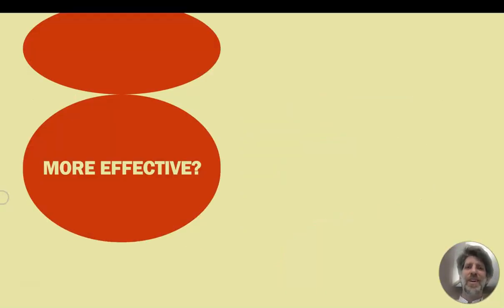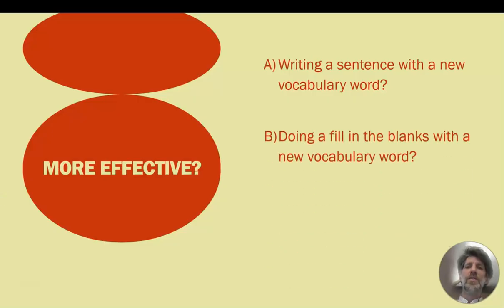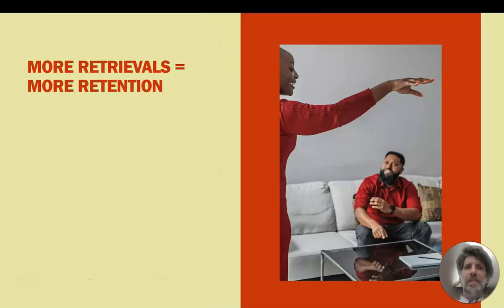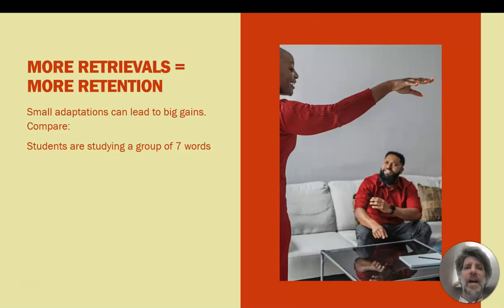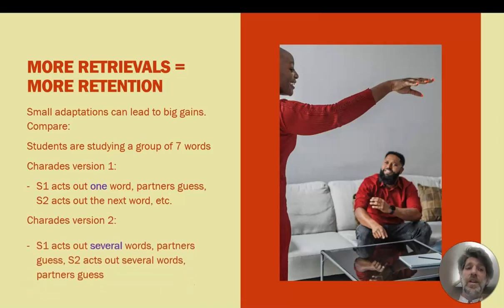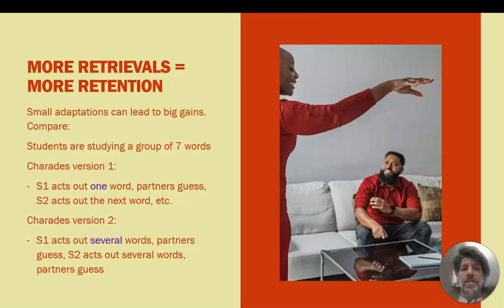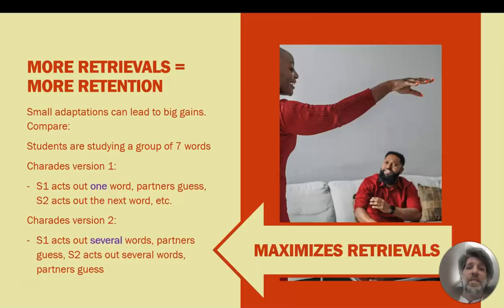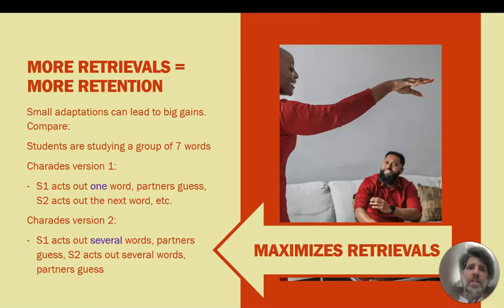From Good to Great: Maximizing Retrievals in Adult ESOL Activities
Ever wonder what takes a vocabulary activity from good to great? One thing is to maximize the number of retrievals - the number of times that a student needs to pull the word from their memory to complete the task. Watch the video for two examples of how to implement this in your ESOL classes.